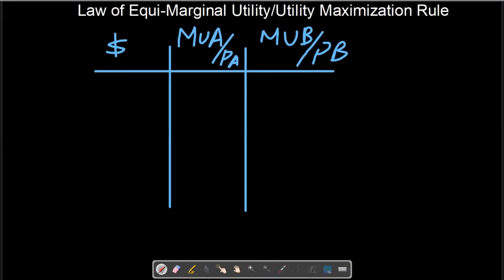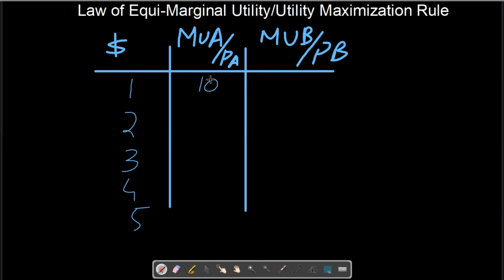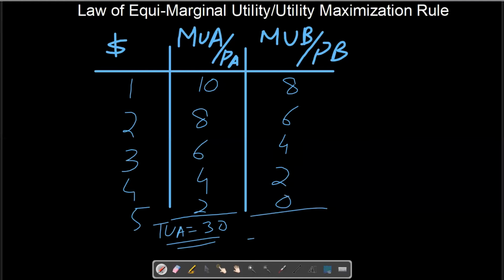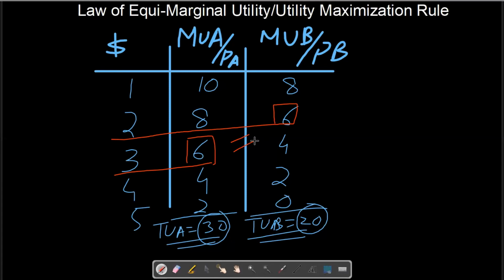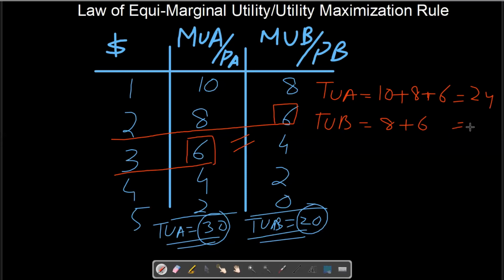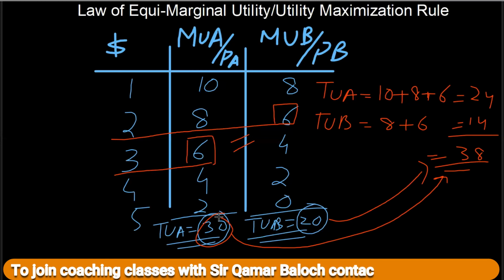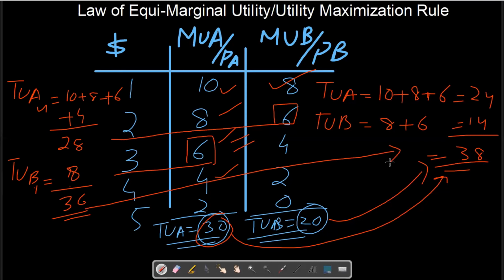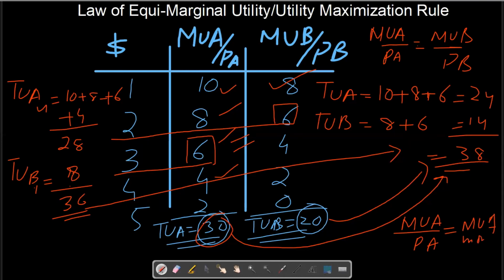Law of equi marginal utility/ utility maximization rule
AS Economics

Digital Books
1. Comprehensive Economics AS Level Course book by Qamar Baloch

2. AS Level Economics Topical Paper-2 solved with data responses by Qamar Baloch

3. AS Level Economics Topical Paper-1 with explanation of MCQs by Qamar Baloch

4. Comprehensive Economics A2 Level Course Book by Qamar Baloch

5. A2 Level Economics Topical Paper-3 MCQs with explanation

6. A2 Level Economics Topical Paper-4 with complete answers and data responses

1. Economics Topical Paper-2 IGCSE and O’ Level solved with data responses by Qamar Baloch

2. Economics  IGCSE and O’ Level Topical Paper-1 MCQs with explanation:

3. Comprehensive Economics IGCSE & O’ Level Course book by Qamar Baloch: